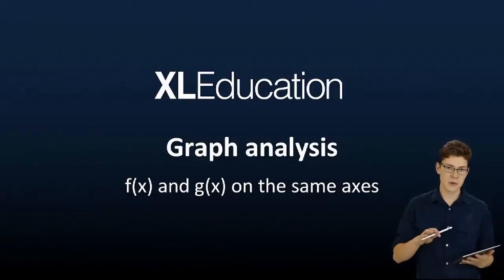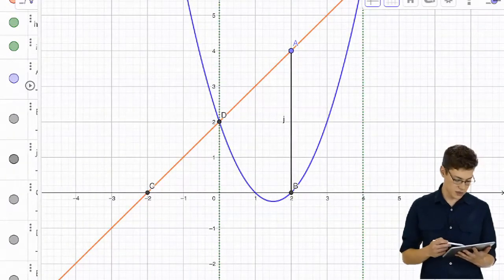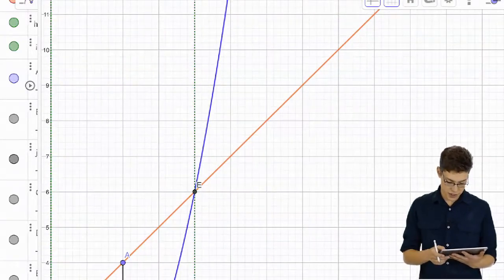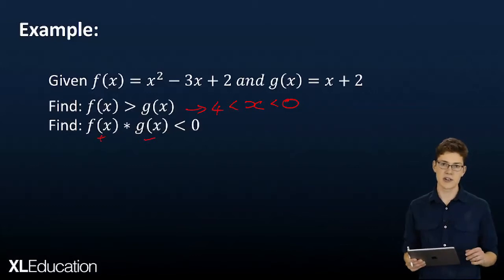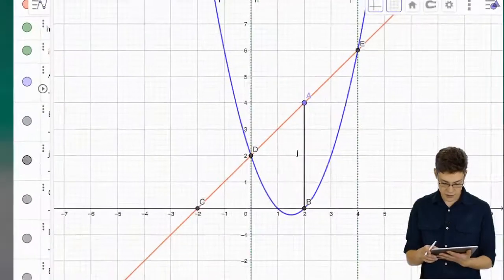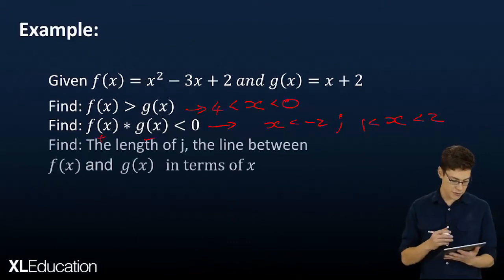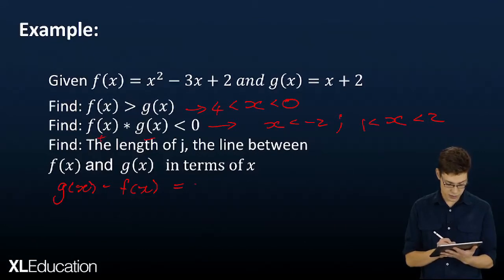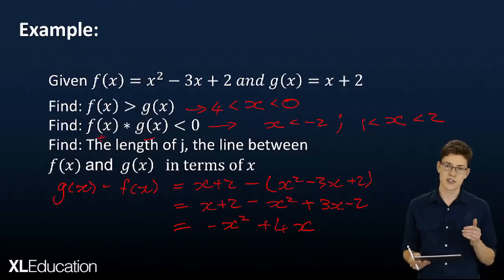Functions - Graph Analysis (Analyzing Two Graphs on One Plane)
A quick guide into some of the things you can look at when two graphs are sketched on the same Cartesian Plane.